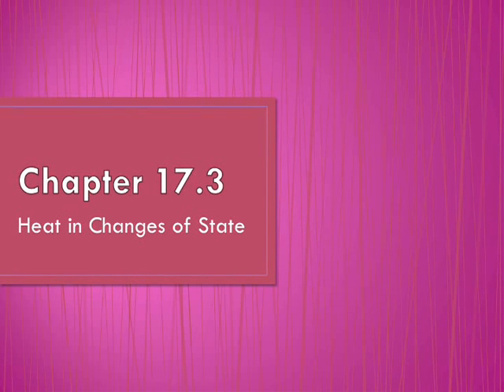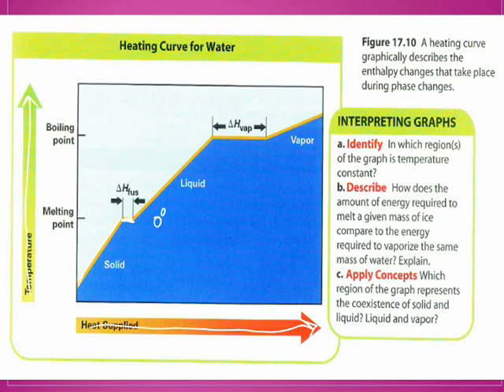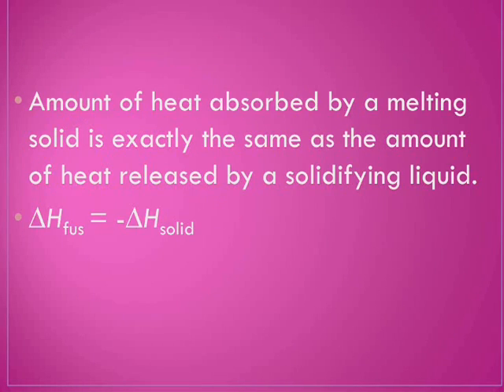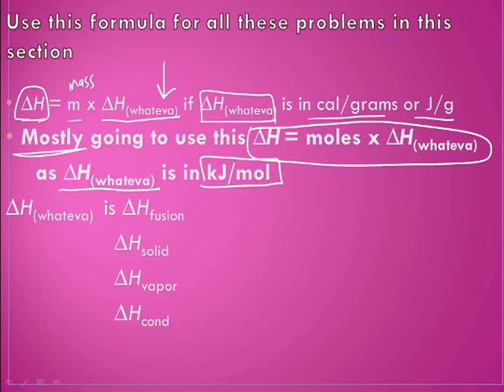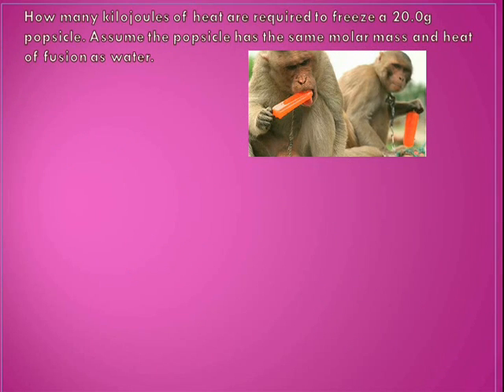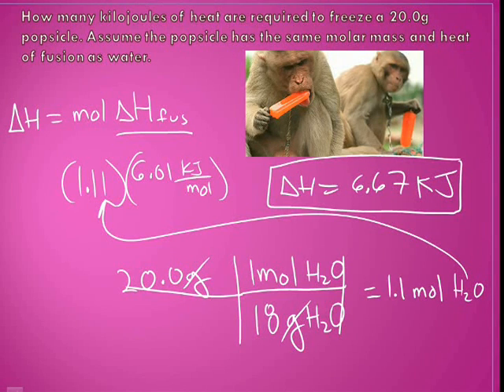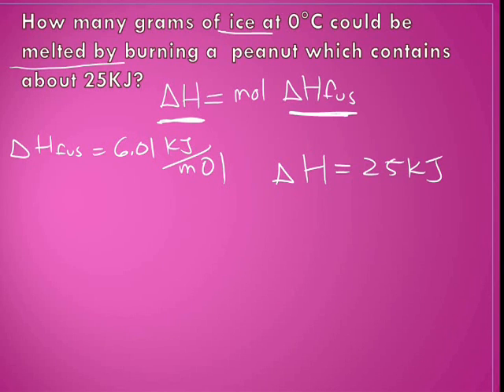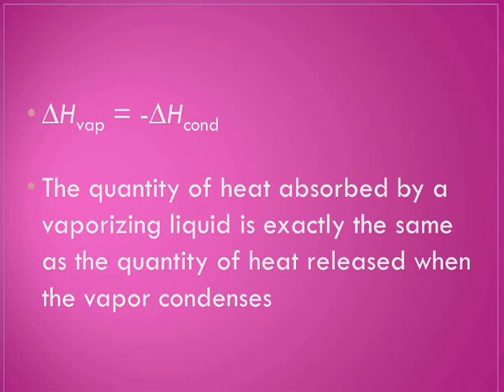Chapter 17.3A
Changes of State, Molar Heat of: Fusion,Solidification, Vaporization, Condensation